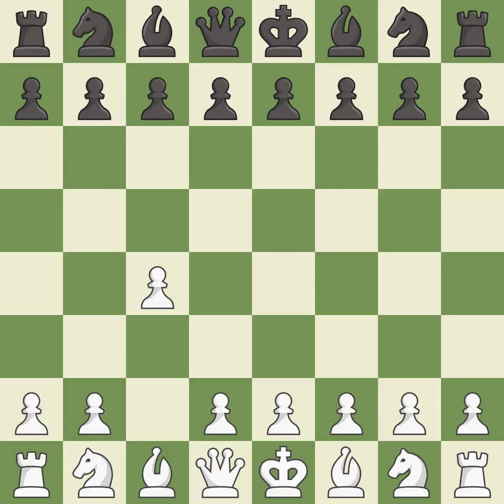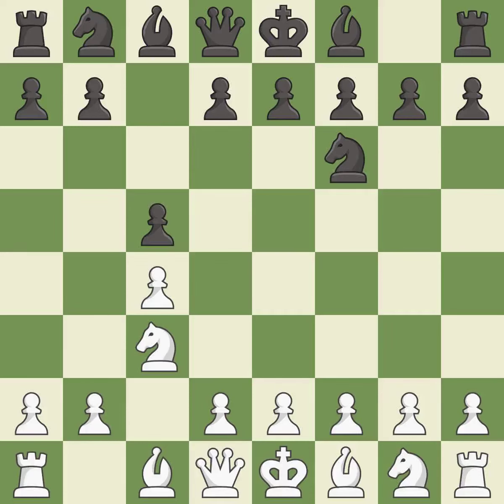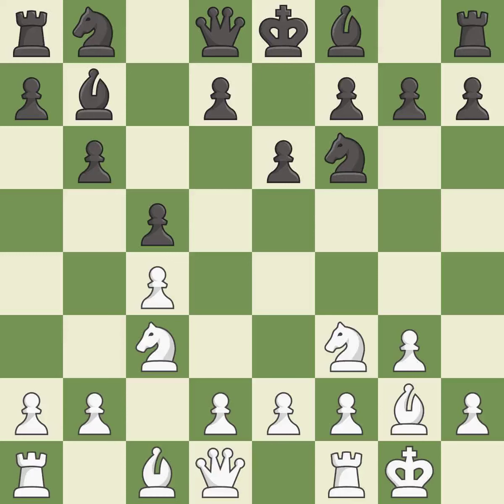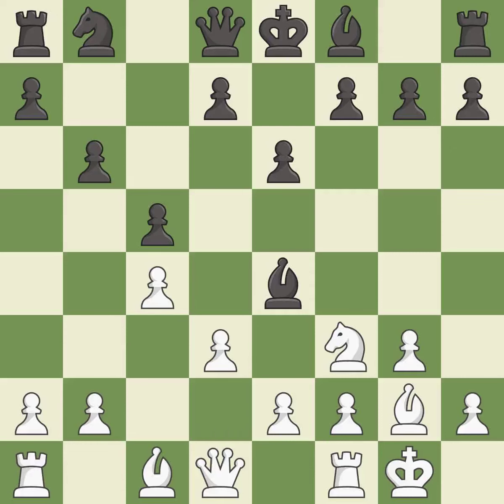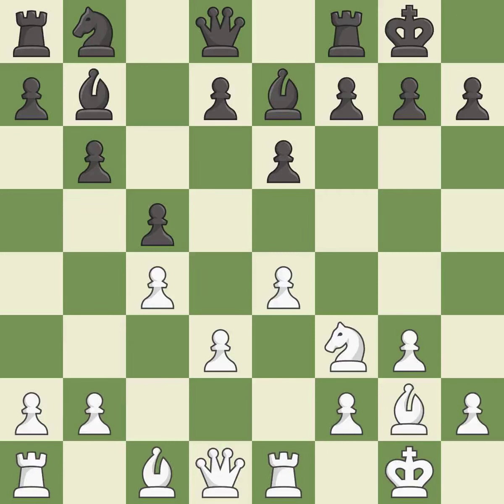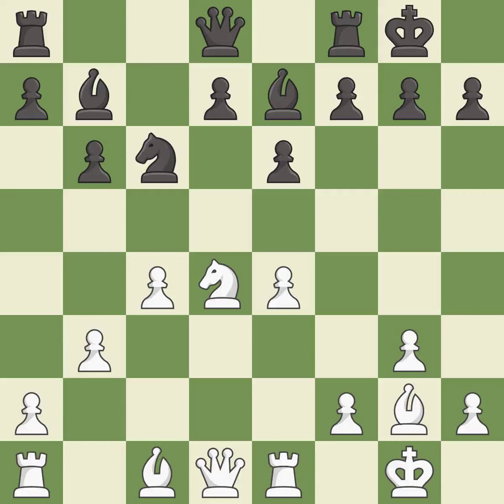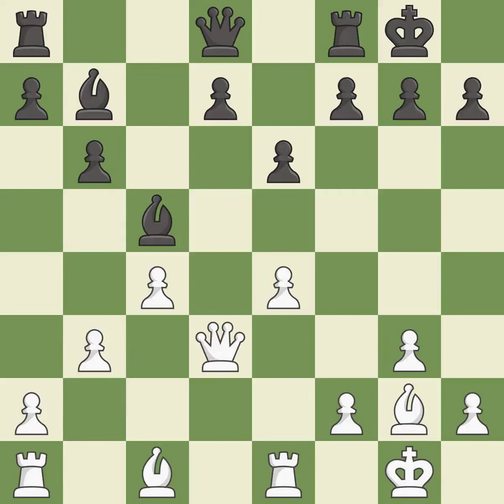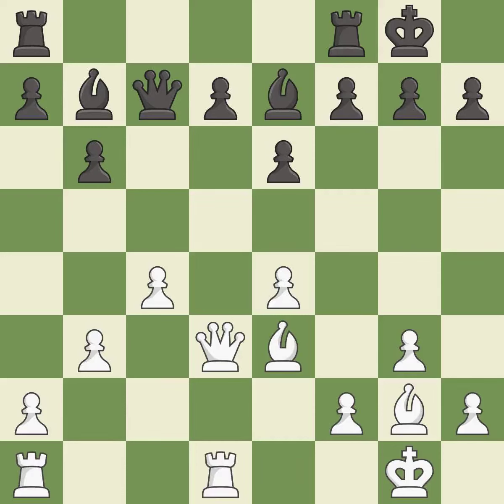White Matlakov, M., Black Ponkratov, P.,English Opening: Symmetrical, Three Knights System, 3...e6